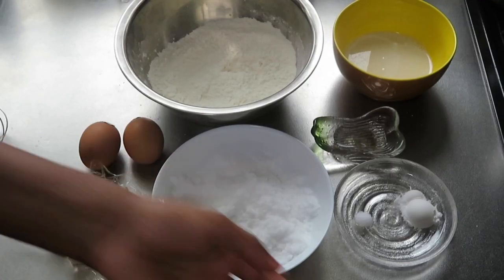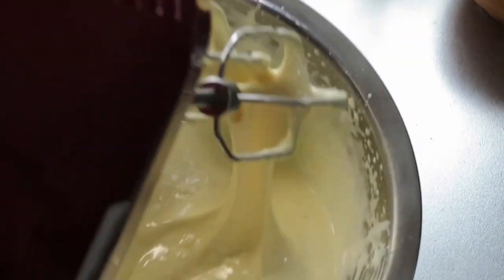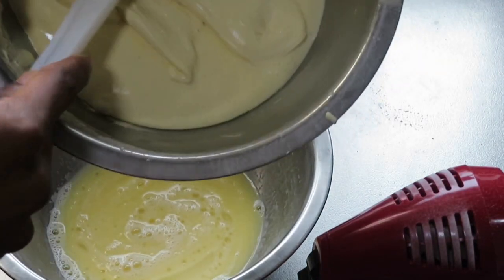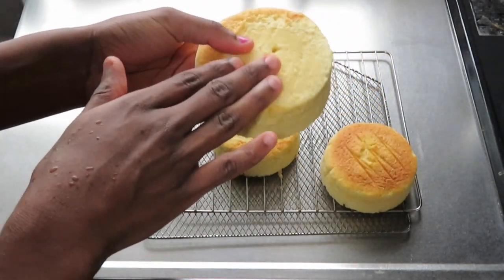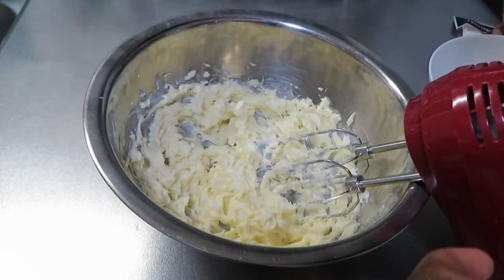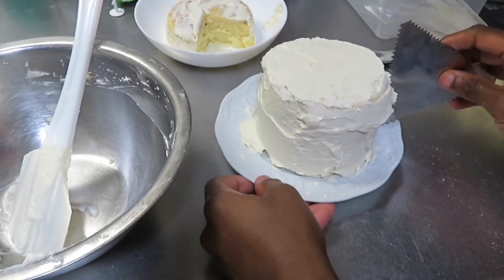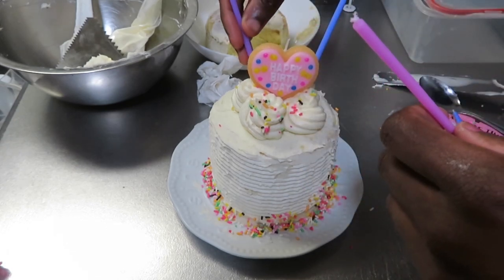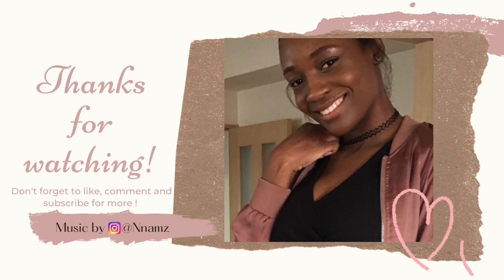How to make a Mini Vanilla Birthday Cake from scratch with Easy Recipe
Waa gwaan guys, Welcome to Shari to Japan where I’ll be sharing content about my life in Japan. Try this mini birthday cake for yourself or surprise your special person 😊 This recipe is the very easy and I’m sure you will have a lot of fun making this♥️

150g plain/ all purpose flour
1 1/2 teaspoons baking powder
1/8 tsp salt
2 eggs at room temp
150g granulated sugar
60g unsalted butter/ margarine
125 ml soy milk
2 tsp vanilla extract
1 1/2tsp canola oil

Flour Buttercream Recipe

23g flour, plain/all purpose
80g powdered sugar (add more to your liking)
125 ml warm soy milk or milk of choice
1 tsp vanilla extract
113g unsalted butter/ margarine, softened but not too soft